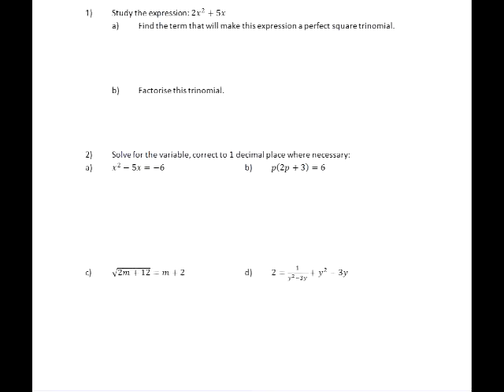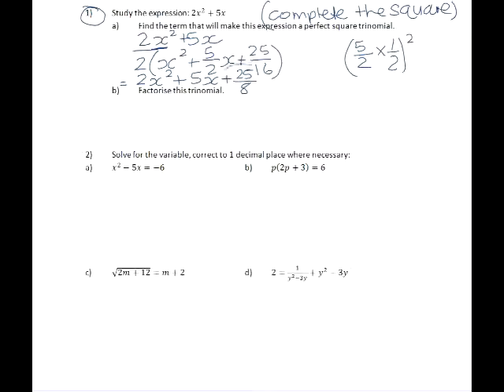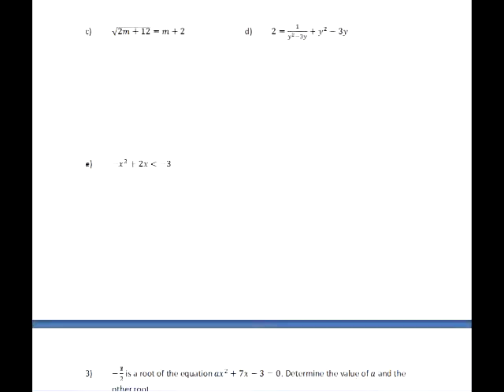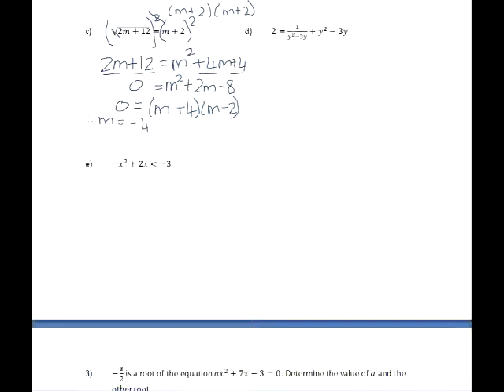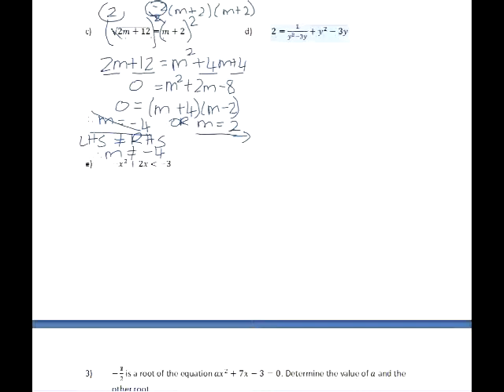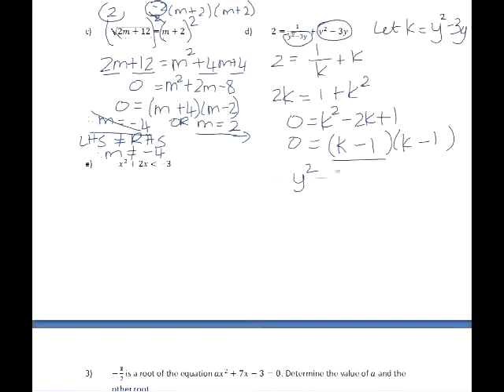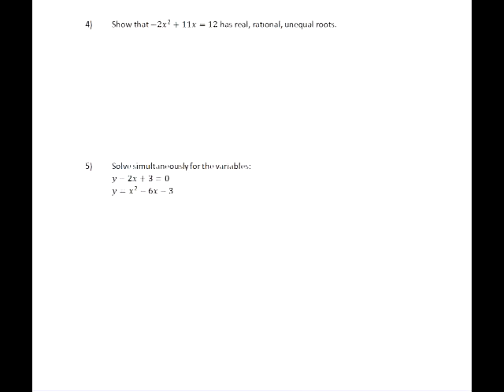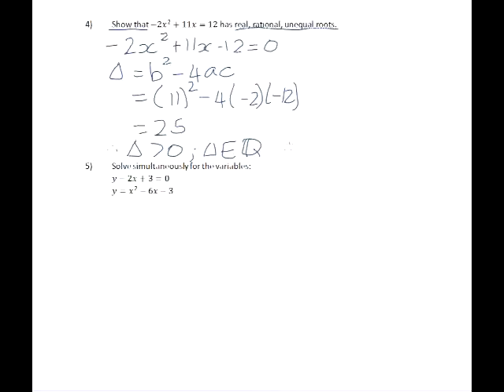Worked solutions to selected questions from module 2 practice checkpoint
Lesson code: Gr 11 Mod 2 Practice checkpoint